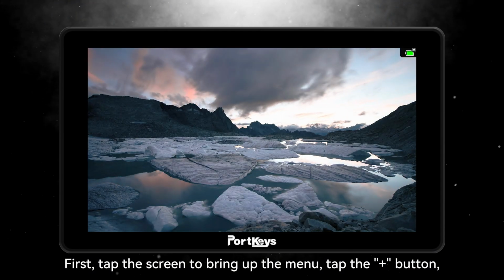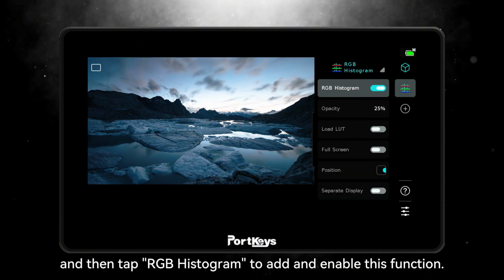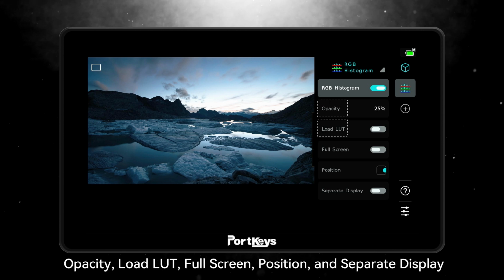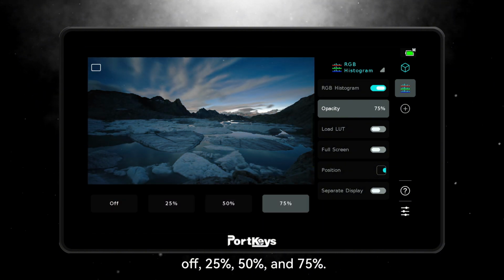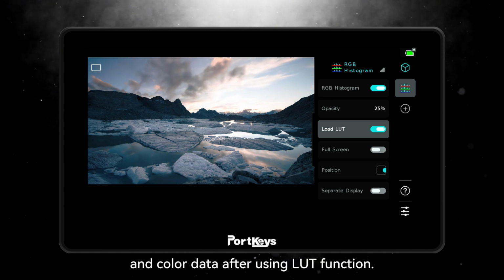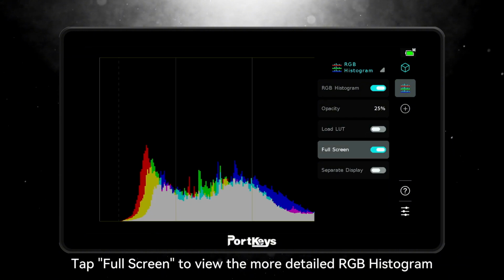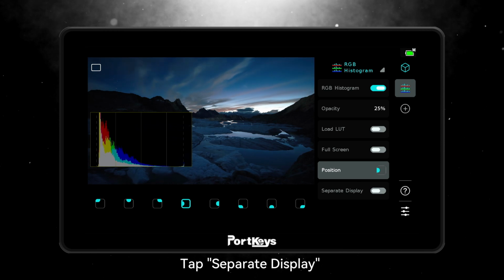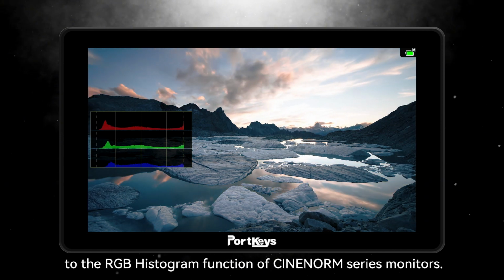CINENORM OS: Waveform—RGB Histogram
This video provides a tutorial on the RGB Histogram. It will guide you through the steps of using this function effectively.